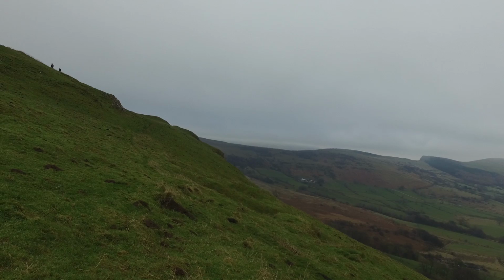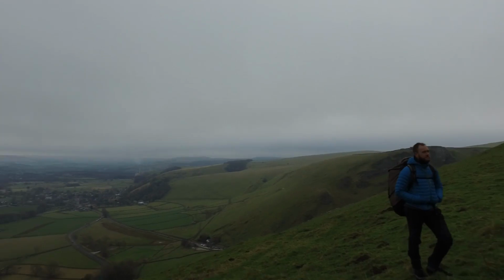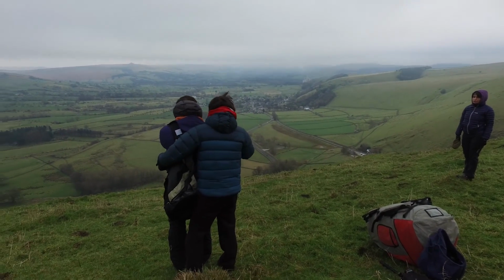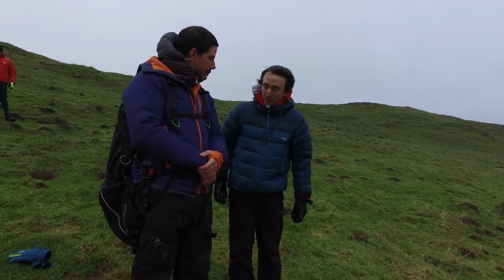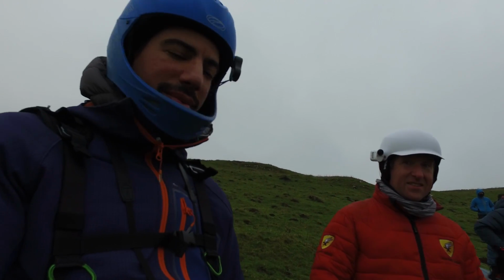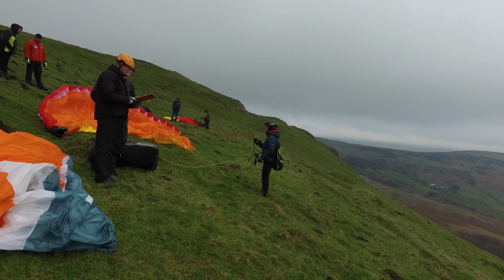ParaVlog 04 - Tandems and Speedwings! - BANDARRA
Another different one this week. Didn't quite get to fly but it was loads of fun with Lawrie, Lee, Katie, Ollie and the Big Blue van! Thanks again for the hospitality Ollie!

Also learned how to be a passenger on a tandem and met Harry!

Panasonic G80

Rode VideoMicro